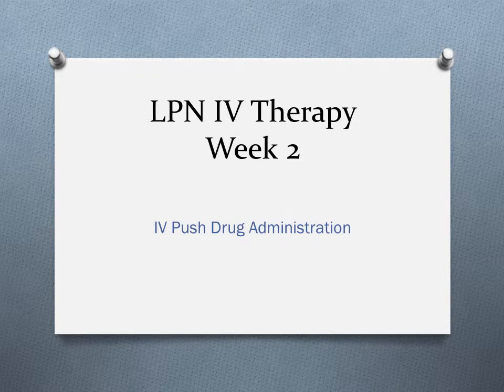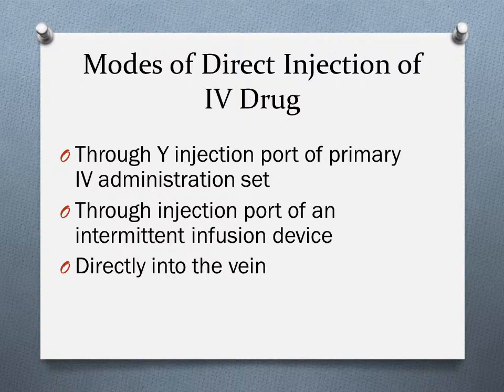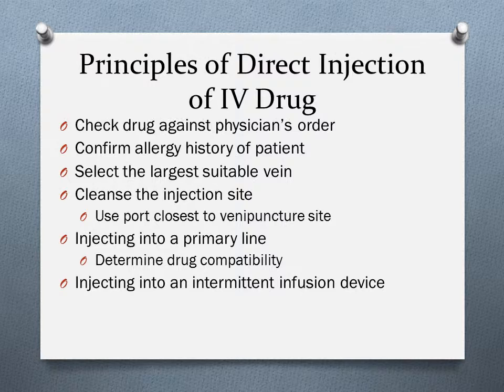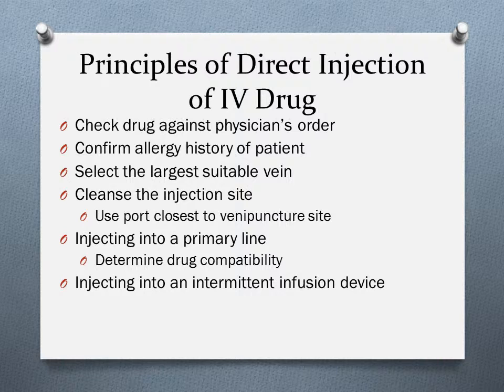Module 2 VO IV Push Drug Administration